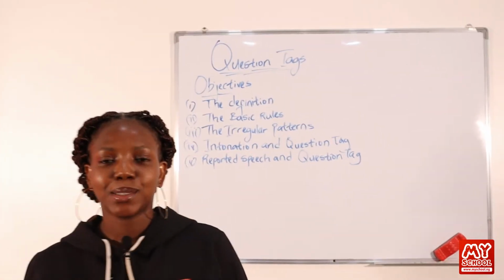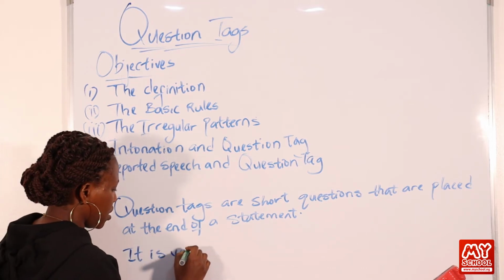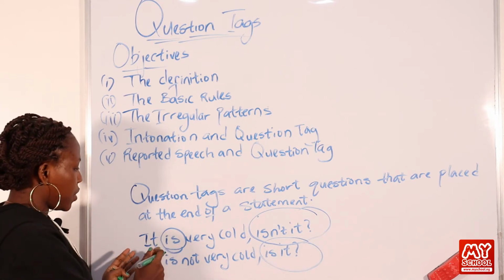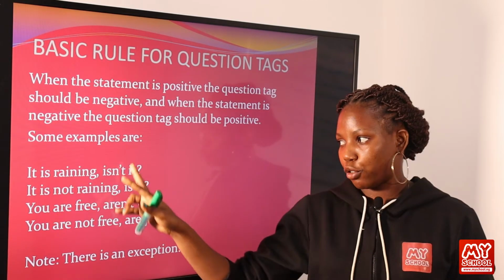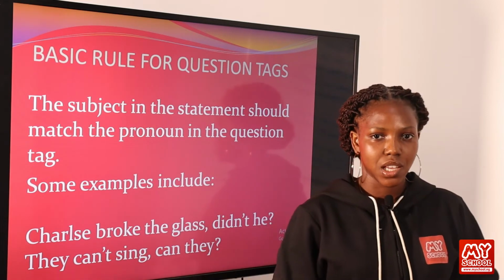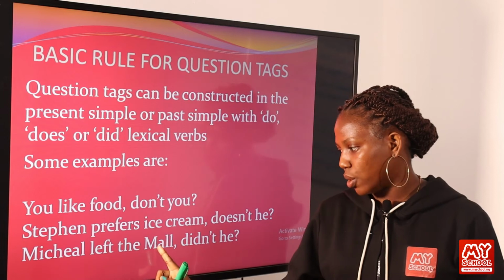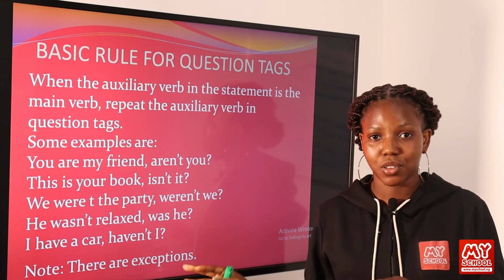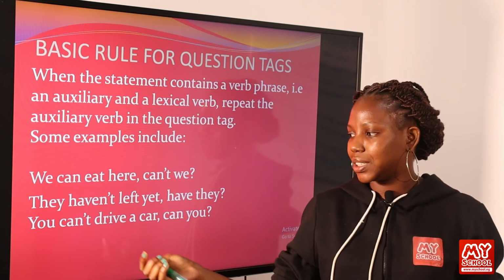The Importance of (Question Tags)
Asking questions in English is very important for conversations because it encourages a response from the listener which ultimately keeps the conversation going.
   However, question tags are short questions that are placed at the end of a statement, and they are usually used in spoken English.

The objectives include:
- The definition
- The basic rule
- The irregular pattern
- Reported speech and question tags
- Intonation and question tags